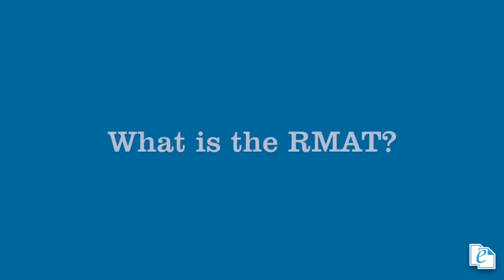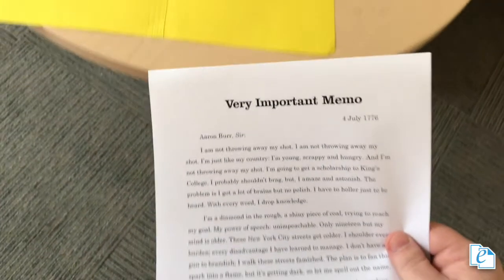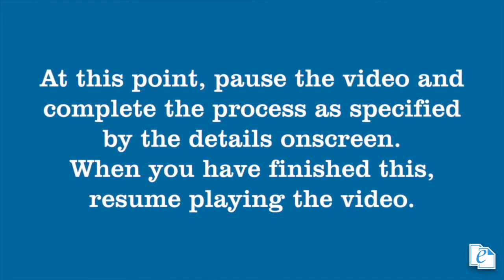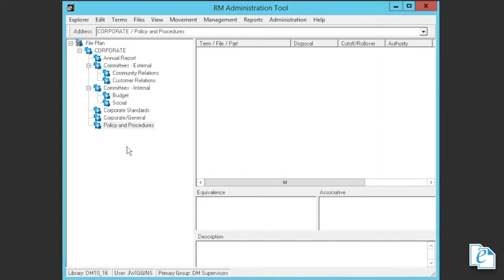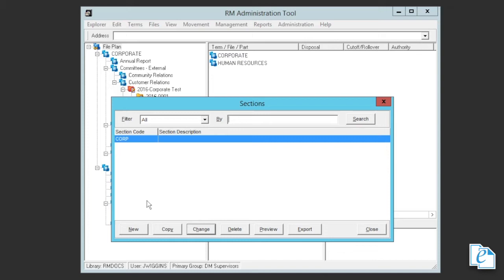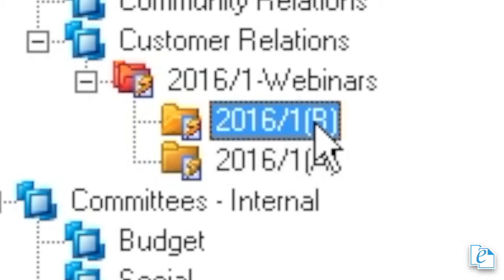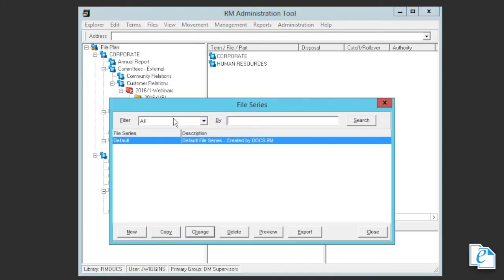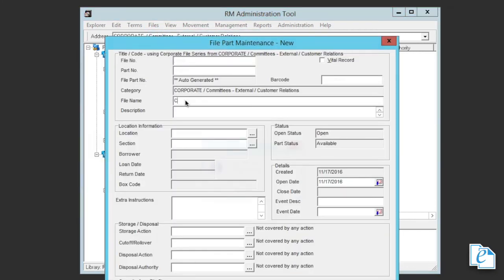eDOCS DM Training - RM University (RMU2) Administration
Join us as we explore eDOCS  RM, from installation and creation of a file plan, to administration and usage.
This video covers administering your RM File Plan.